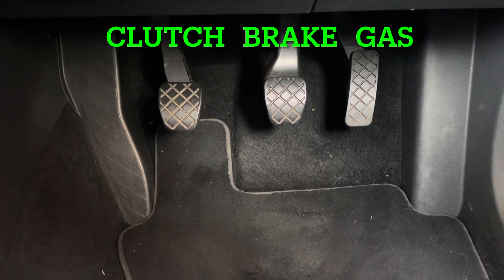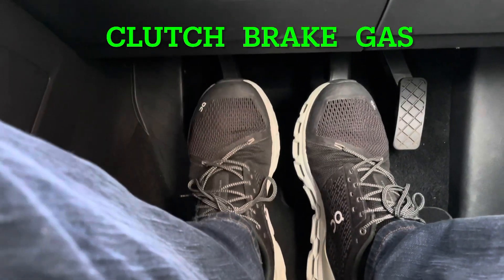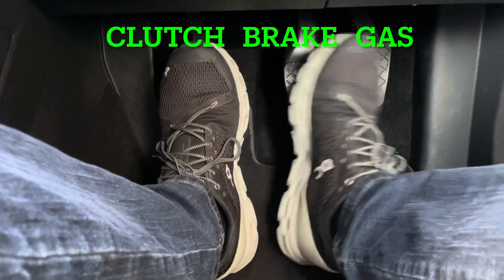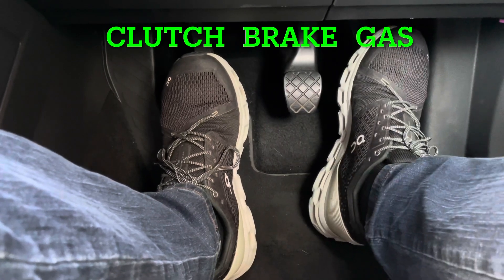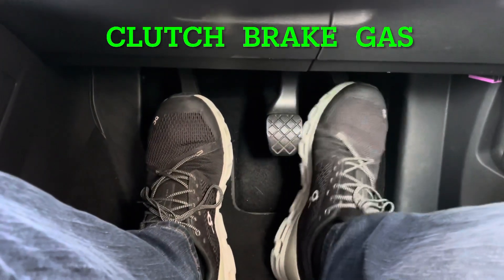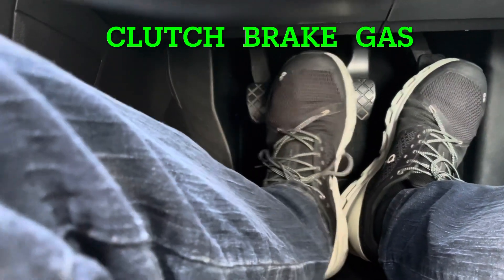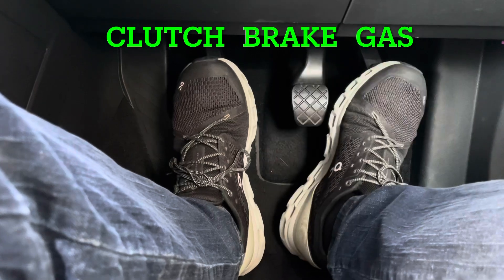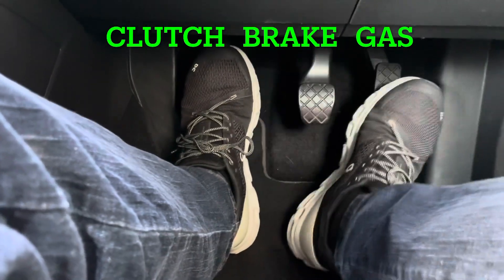How to use the pedals in a manual car - Part 1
A beginners guide on which pedal is which and correct foot positioning

Learn to drive
Driving lessons
Chris Kelly Driving School
Chester
Wirral
Liverpool